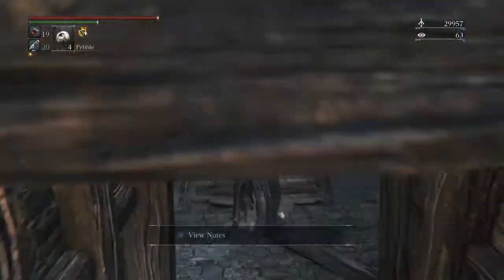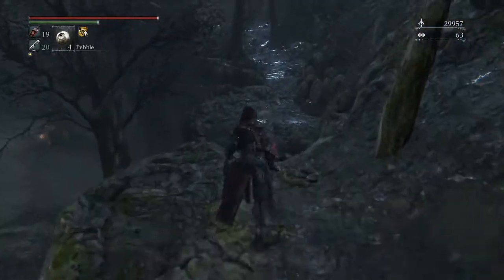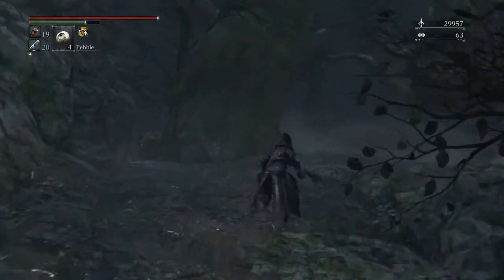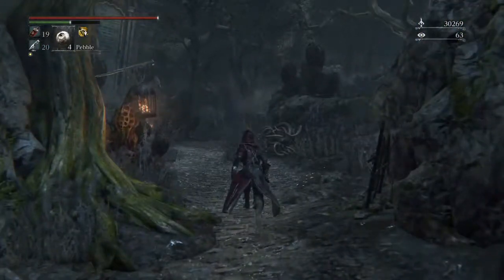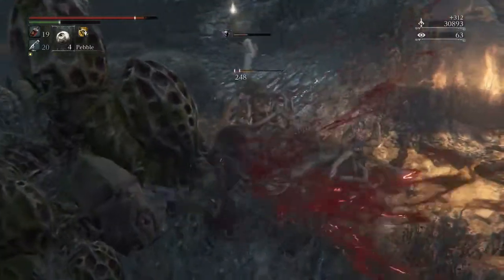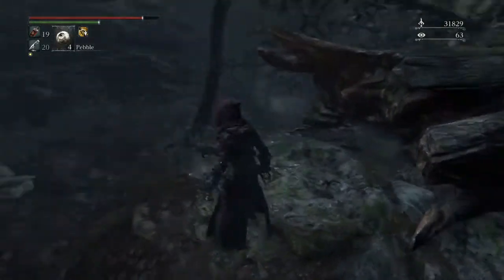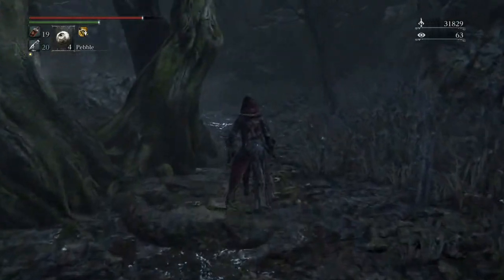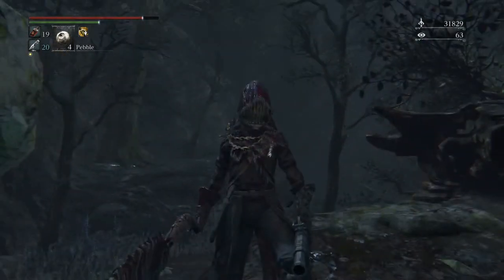Bloodborne: Missable Areas in The Forbidden Woods